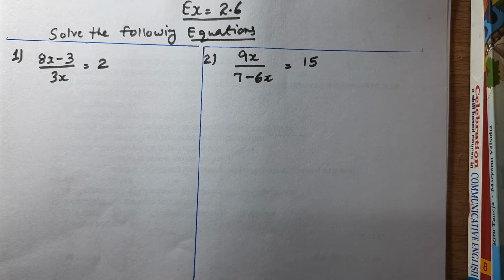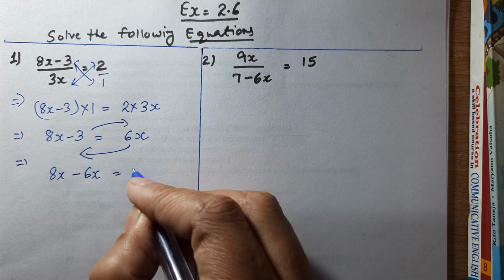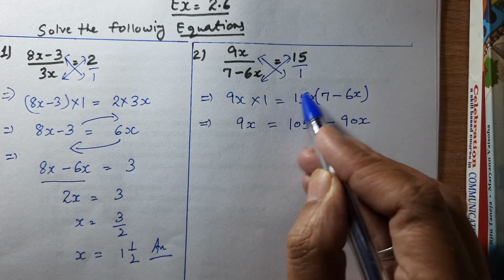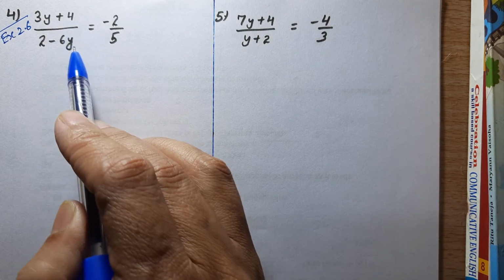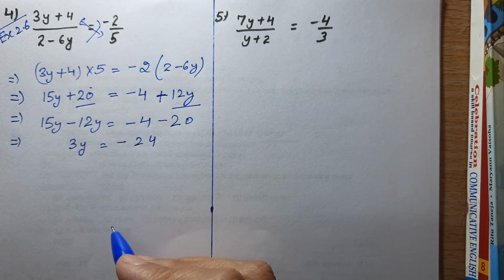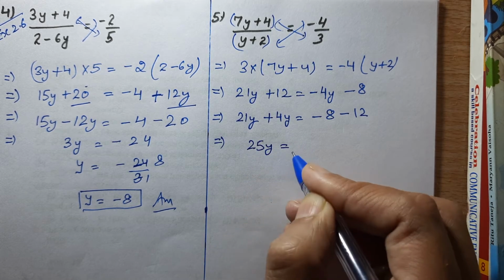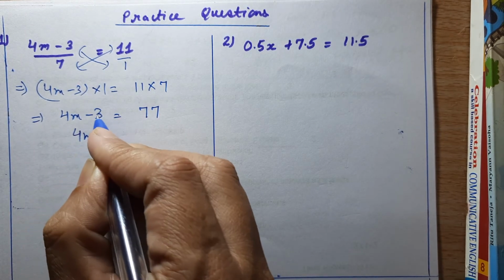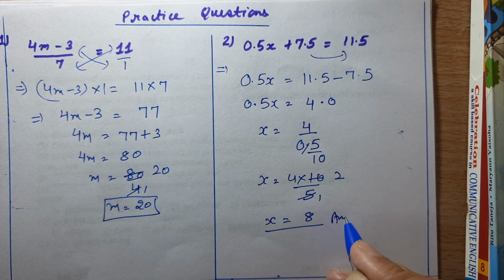Ex 2.6 Q.1,2 4 and Q.6.